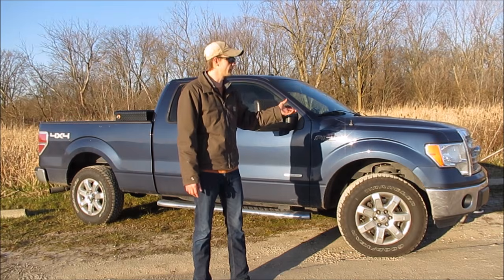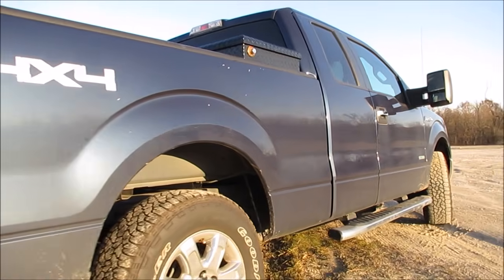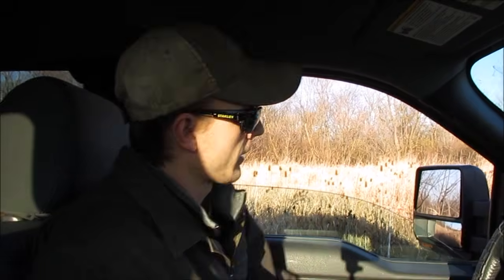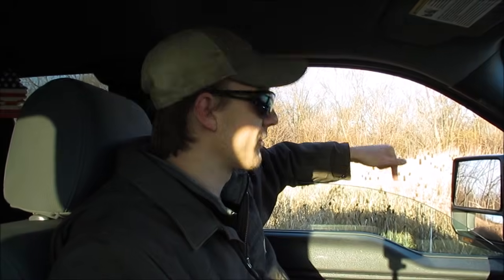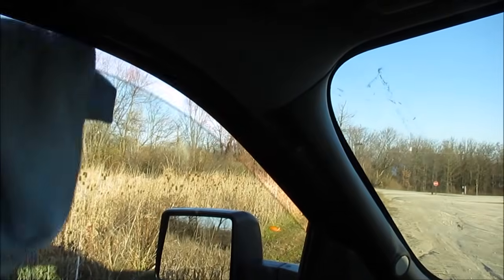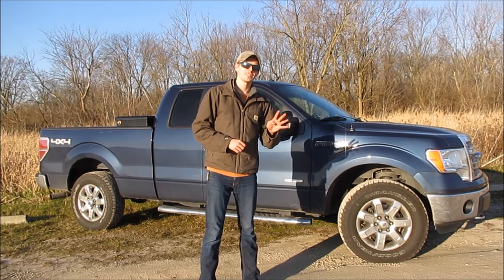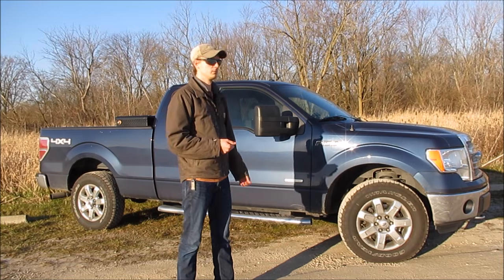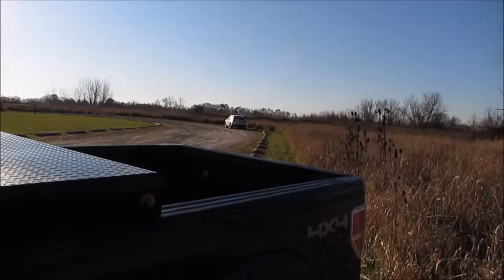F150 Unknown Features (atleast to me)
Just a few features I discovered my truck had!